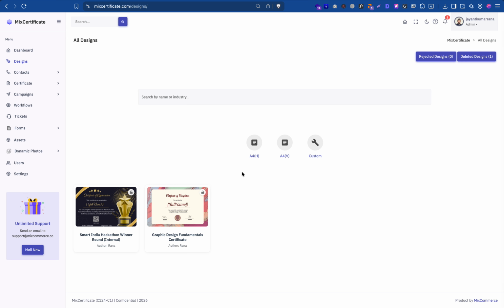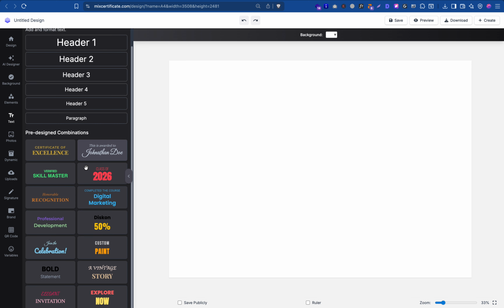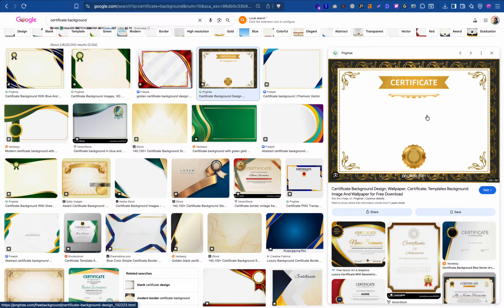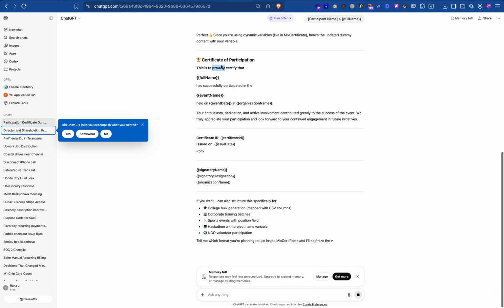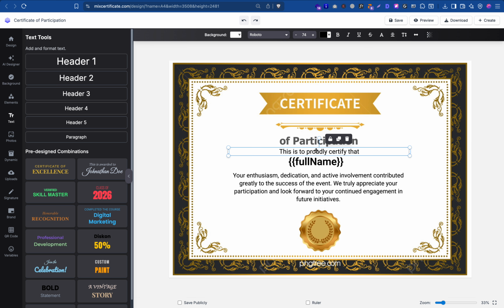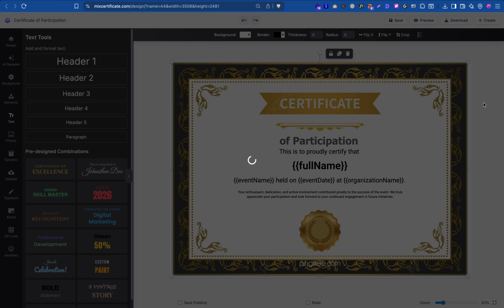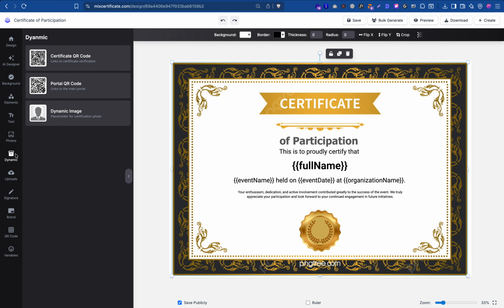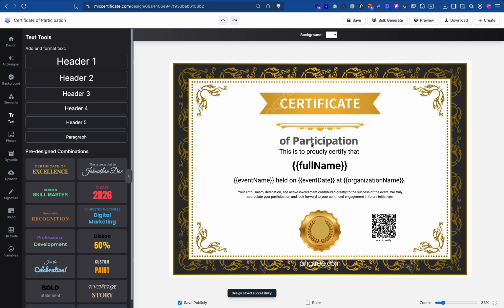Design Approval on MixCertificate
0. Login, Go to Dashboard -) Designs
1. Design your certificate
2. Add all other elements (QR)
3. Submit Publically